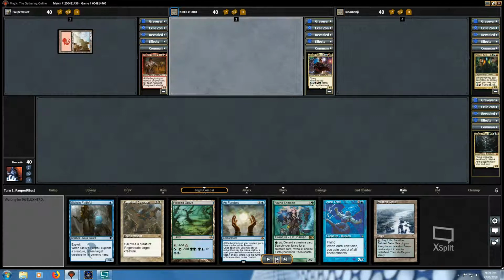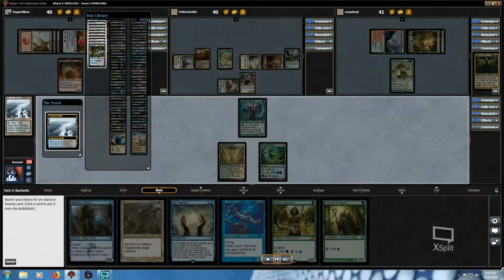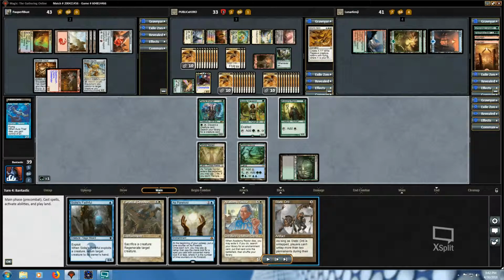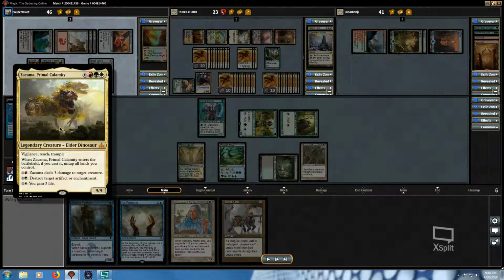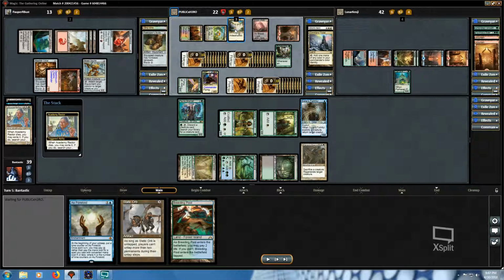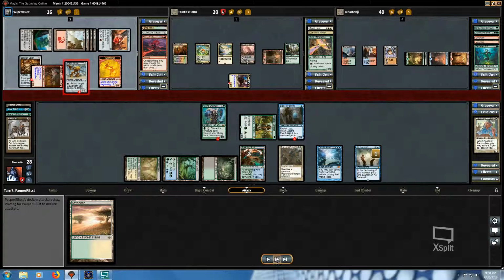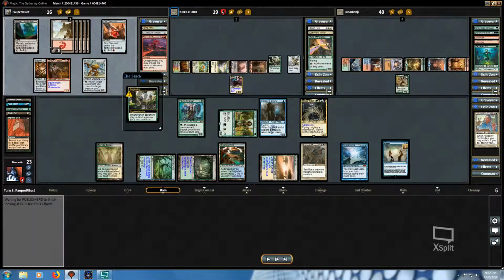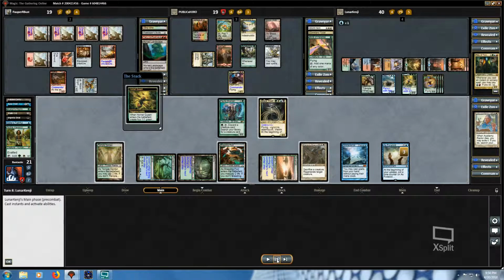Atraxa Turbo Lock in Edh - Game 2